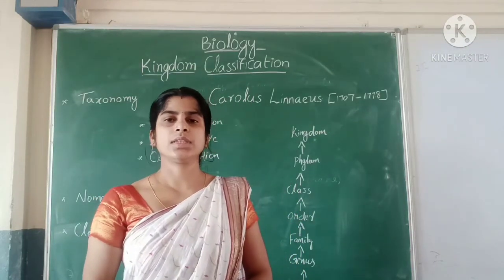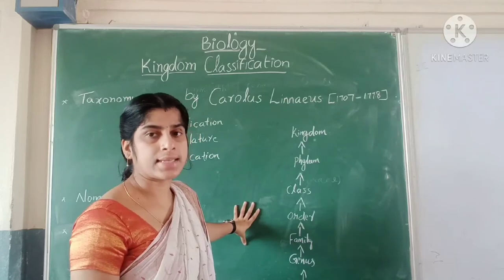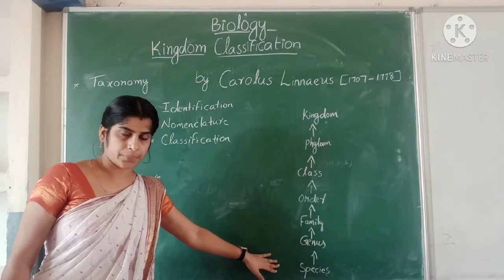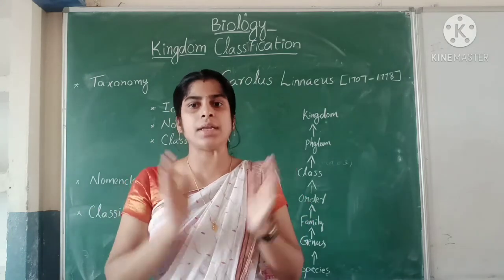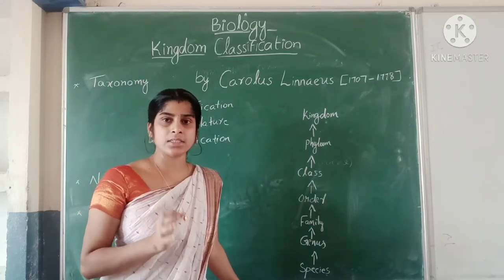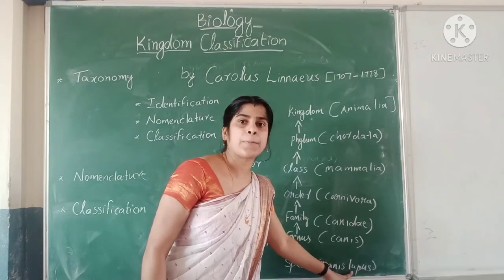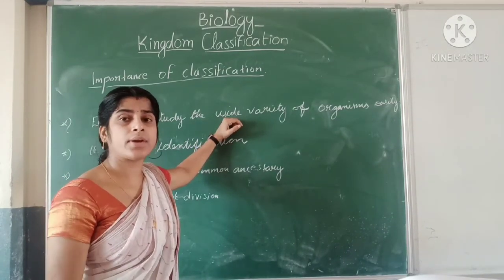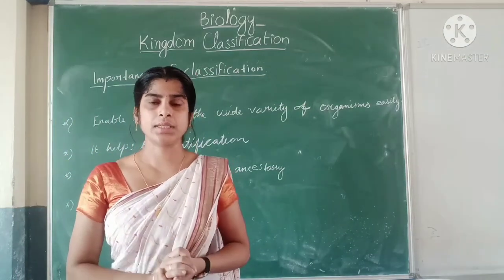Kingdom Classification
Importance of classification